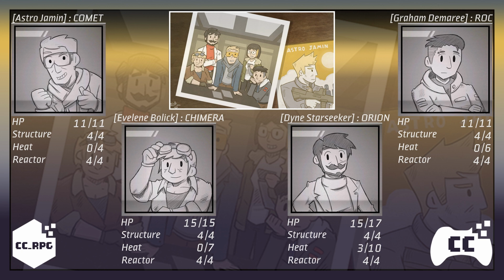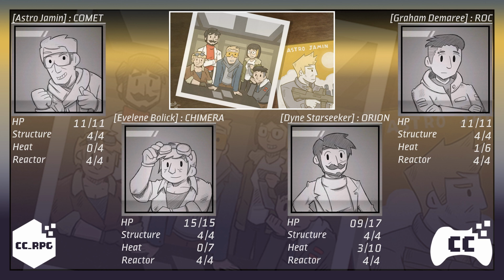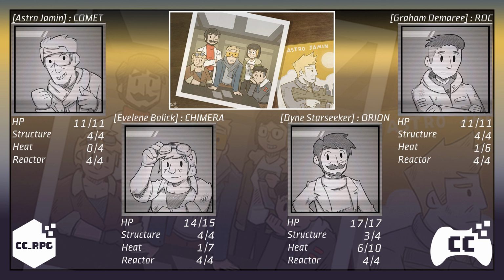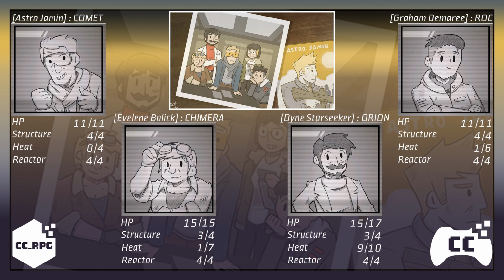CCRPG - Lancer Gig - Episode 12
The city of Flussdelta, while missing it's human occupants, is home to life of a different kind. Can The DBC Crew make it back out of the danger zone?

Todd - Astro Jamin, Call Sign: COMET
Jay - Graham Demaree, Call Sign: ROC
Jeremy - Dyne Starseeker, Call Sign: ORION
Charles - Evelene Bolick, Call Sign: CHIMERA
Bob - Game Master/Narrator